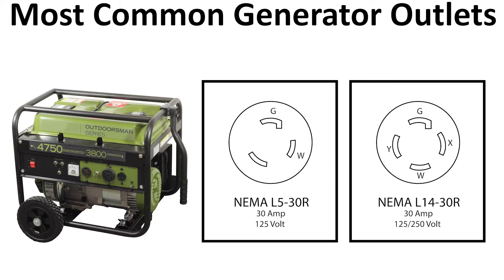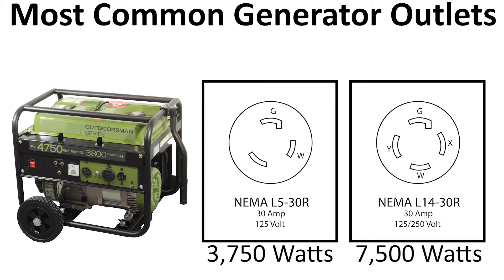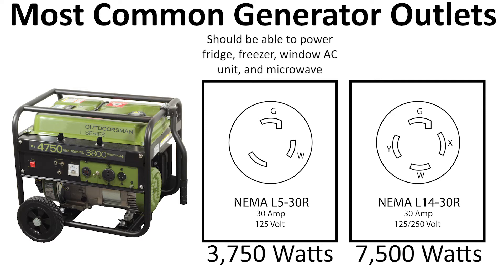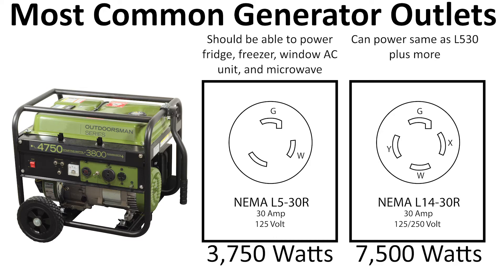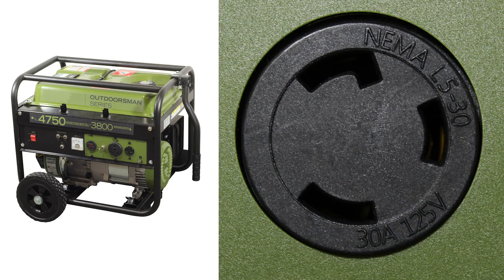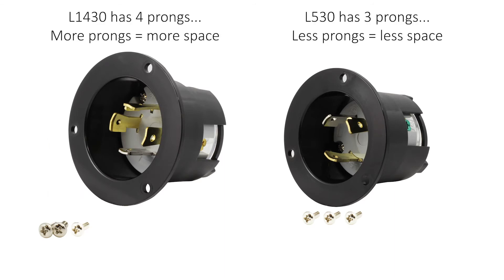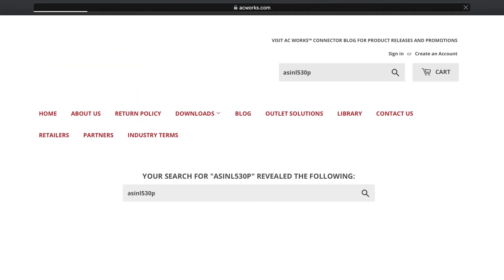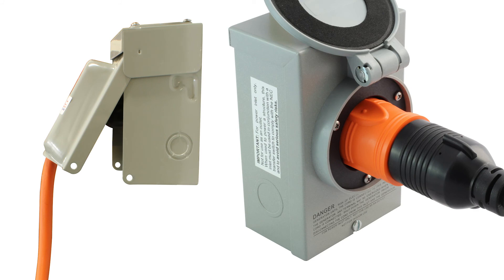The Differences Between L530 and L1430 Inlets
The summertime can be nice and warm out, but can also present dangerous hazards like severe weather. So as you de-winterize your home, double check your emergency power systems, or are thinking of getting a new system installed, there are some important things to remember.

The most common outlets on portable generators tend to be NEMA L5-30 and NEMA L14-30, so you want to be sure you have the correct inlets and cords to go with them. Depending on the max wattage output of your generator, you will be able to supply up to 3750 watts with an L530 outlet or up to 7500 watts with an L1430 outlet. If you need to power just the bare necessities like a fridge, freezer, window air conditioner, and a microwave, the L530 might suffice as long as its not over 3750 watts. If you want to power more, try to find a generator and inlet with the L1430 configuration. It's always best to have a higher input setup.

Let’s say you want to completely re-wire an inlet box to match your generator. For this scenario, you already have an L1430 inlet box, but the generator only has L530 to work with, so you want to swap out the L1430 male inlet for an L530 male inlet. In this case, you would need to completely swap out the housing. L1430 has 4 prongs and wires, making it larger in size than L530. You would not be able to use the L1430 housing for L530. It just wouldn’t fit properly.